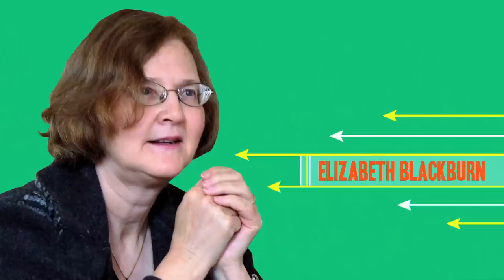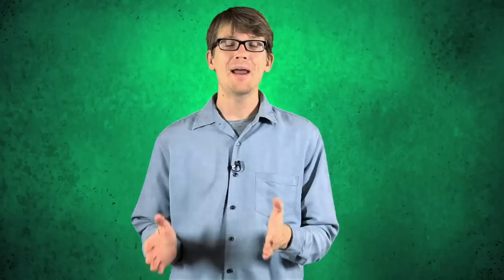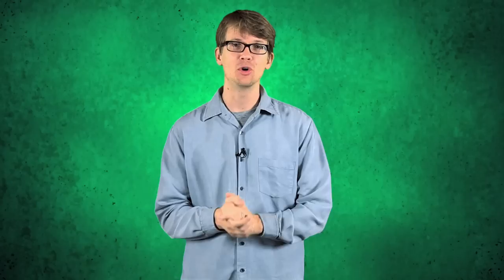Elizabeth Blackburn: Great Minds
Hank brings us the story of Elizabeth Blackburn, the Nobel Prize-winning Australian woman who discovered telomeres and telomerase, and helped scientists begin to understand the process of aging at a genetic level.

References for this episode can be found in the Google document